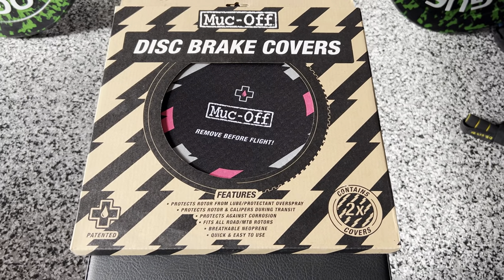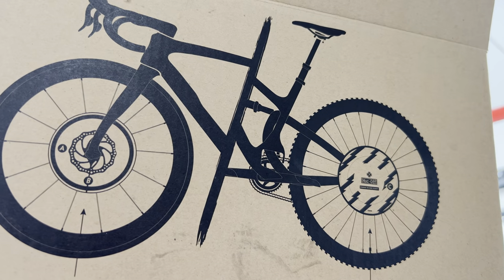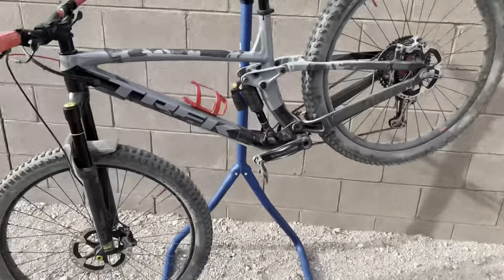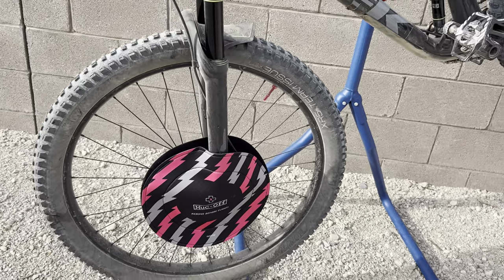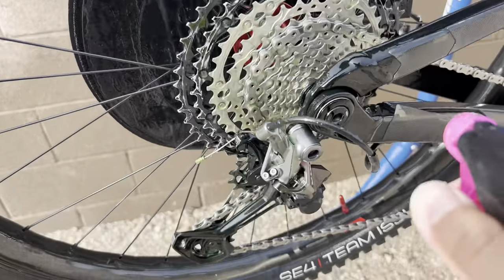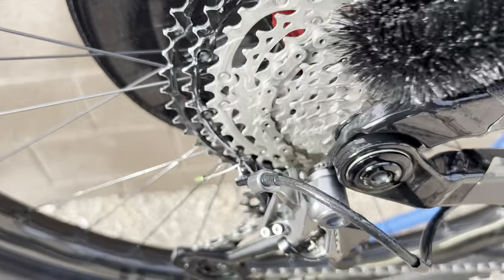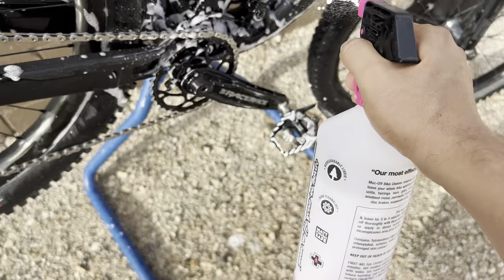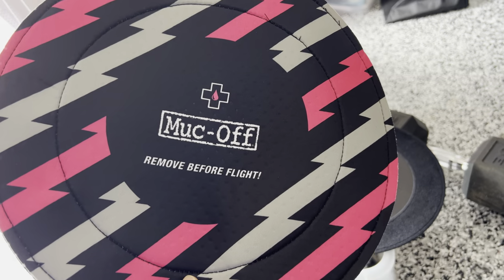Muc-Off Disc Rotor Protection - Protection during washing and ￼￼Transportation - Over Spray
DESCRIPTION
Finally, the solution to protecting your disc brakes during maintenance or transit is here! Our Patented design makes life easy, they are fast and easy to use and help to ensure you won’t have protectant or lube overspray on your discs. The end is nigh for loss of braking power from protectant overspray! Finally!

Please do not use when transporting your bike on the outside of your vehicle